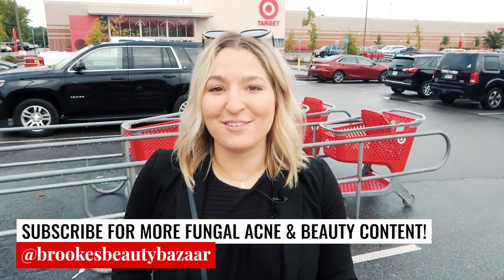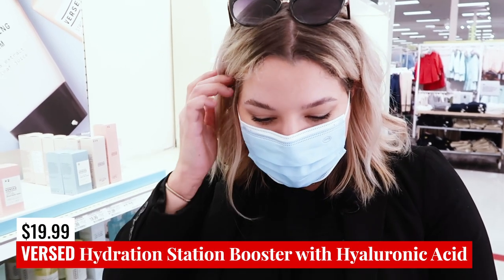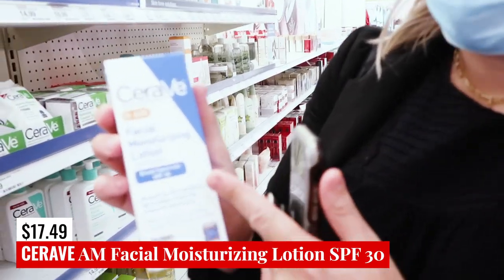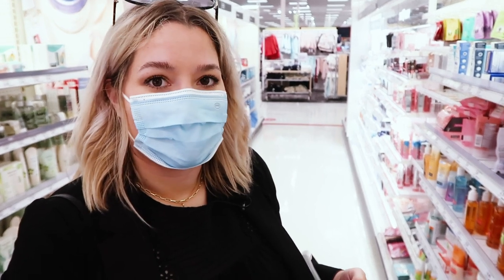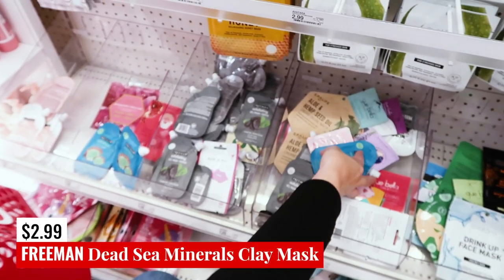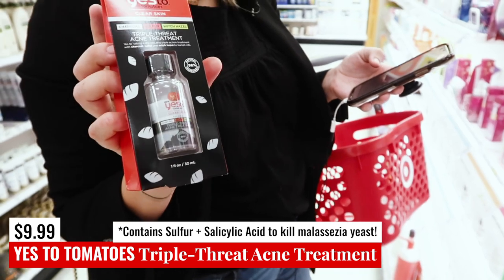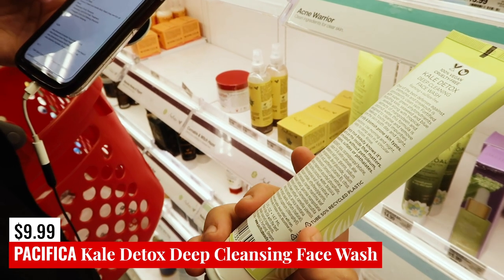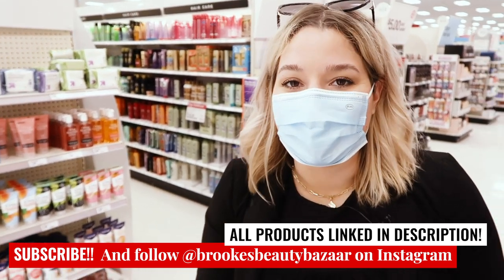FUNGAL ACNE SAFE Skin Care Routine + Beauty Products at TARGET | Come shopping with me! 2020 Update!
I went shopping at my local Target store to see what they had that is fungal acne safe. I found tons of cleansers, toners, moisturizers, lotions, serums, shampoo, and more that are ALL SAFE FOR FUNGAL ACNE or malassezia folliculitis.

🔗 LINKS:
Alba Botanica Acnedote Face & Body Scrub

CeraVe Acne Foaming Cream Cleanser 4% BP

Differin Daily Deep Cleanser

AVEENO Baby Cleansing Therapy Moisturizing Wash

Yes to Cucumbers Hypoallergenic Facial Wipes

Yes to Watermelon Super Fresh Facial Cleanser

Pixi Hydrating Milky Makeup Remover

Yes to Grapefruit Glow-Boosting Daily Exfoliating Tonic (AHA+BHA Blend)

Yes to Tomatoes Triple Threat Acne Treatment (THIS IS SULFUR + SA)

Pixi Clarity Concentrate (glycolic, lactic acid)

Pixi Clarity Tonic (3.4 fl oz)

Versed Weekend Glow Daily Brightening Solution

Alba Botanica Acnedote Anti-Pimple Pads (Witch Hazel)

La Roche-Posay Toleriane Sensitive Fluide

💯 Stridex Maximum Strenght Medicated Pads (BHA/Salicylic Acid Treatment)